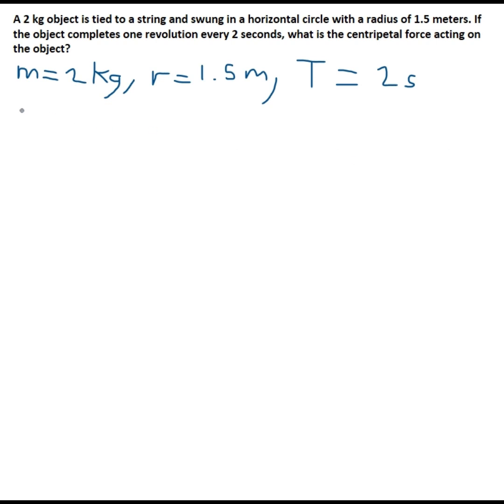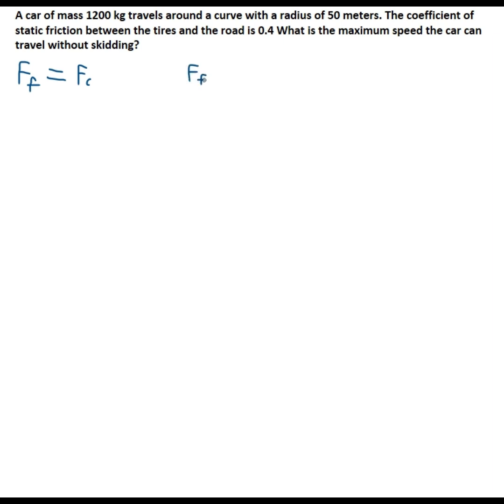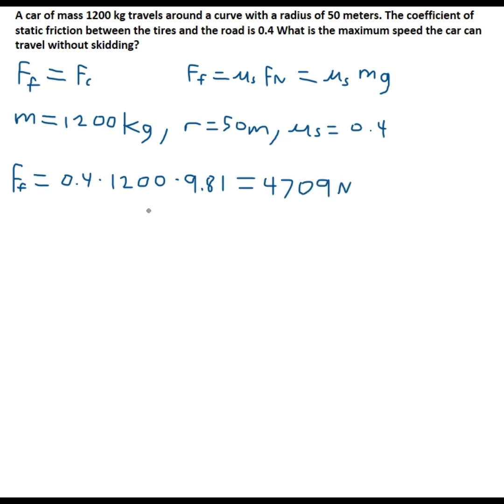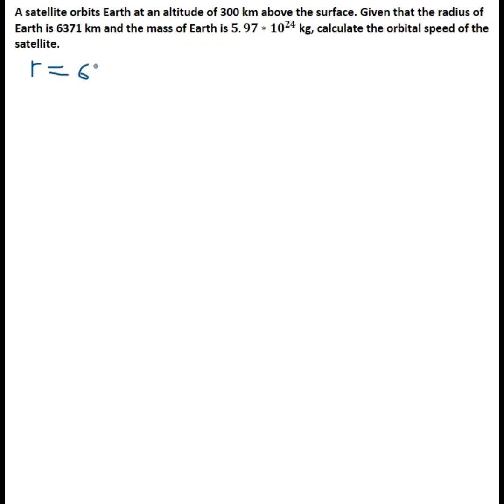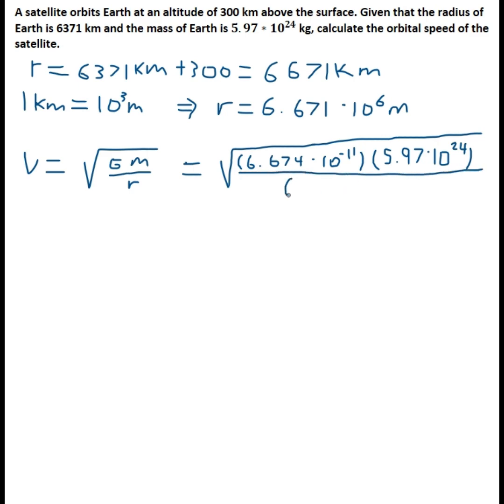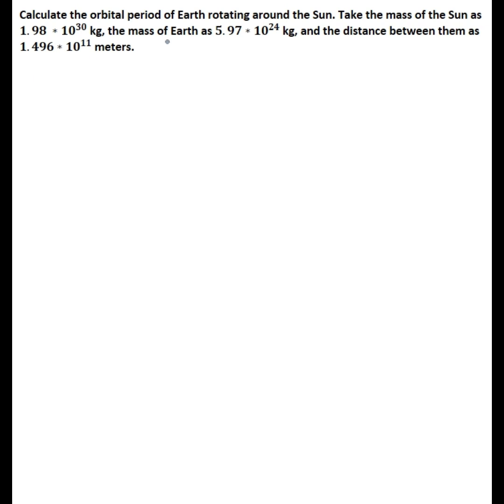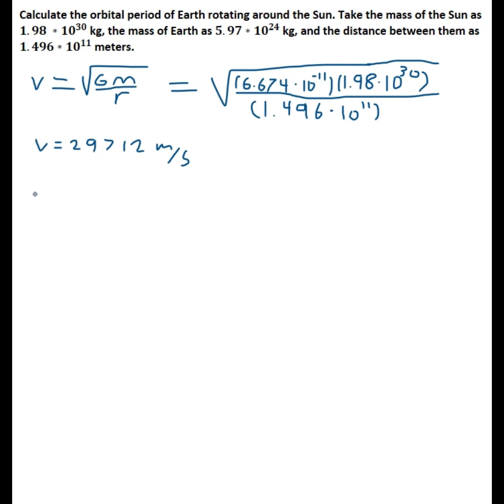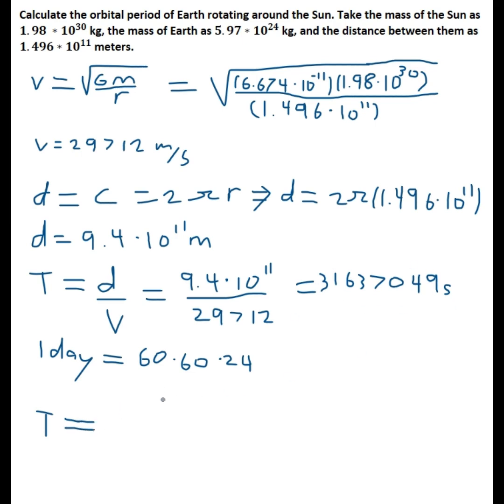Circular motion and gravity example questions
In this video we go over some practice problems for circular motion and gravity in physics.